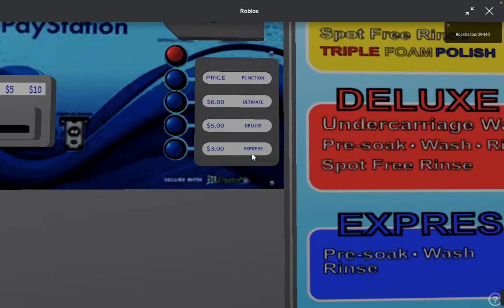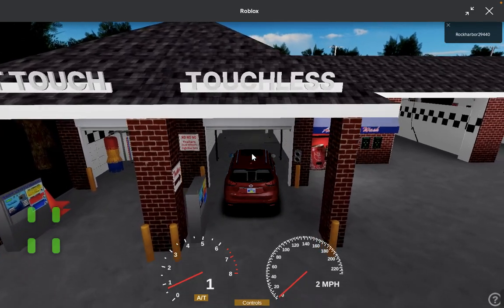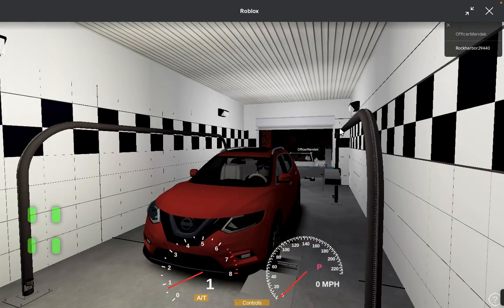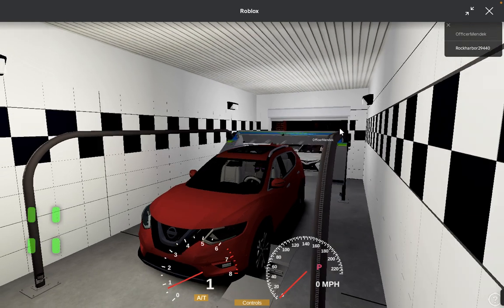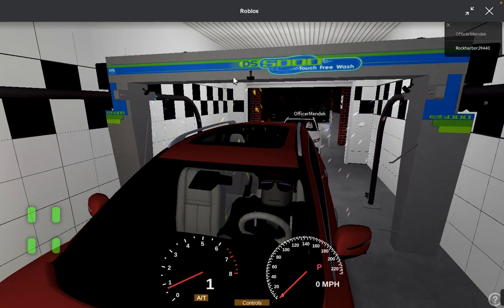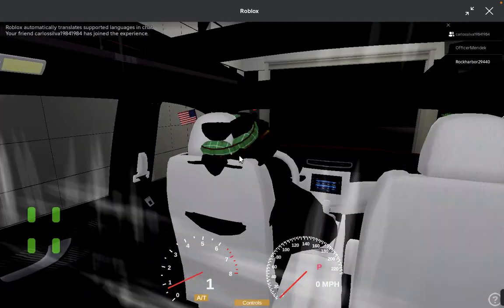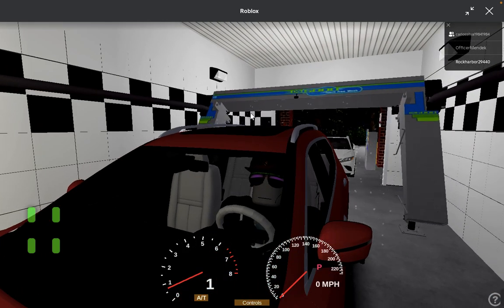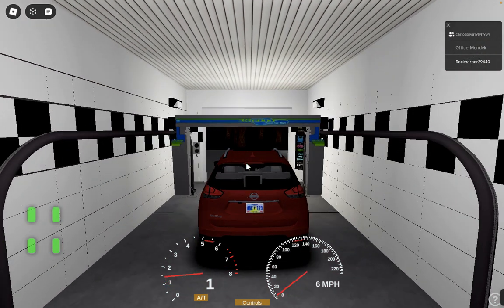Roblox car wash video#1.5 Awesome D&S 5000 at At Any Time car wash.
This is the second bay of the any time car wash and did a great job.